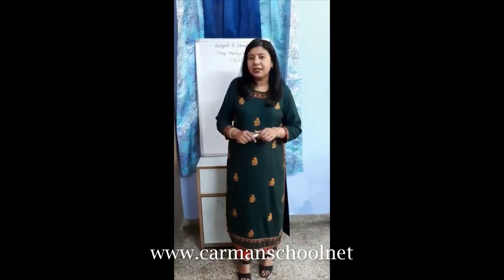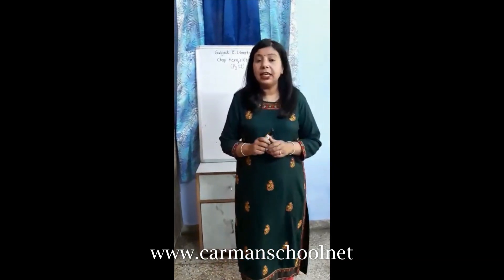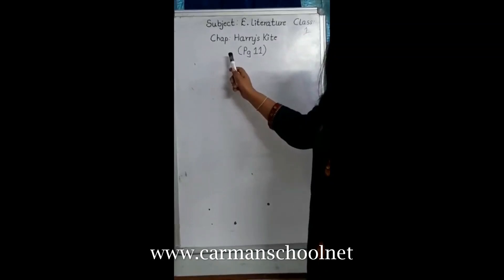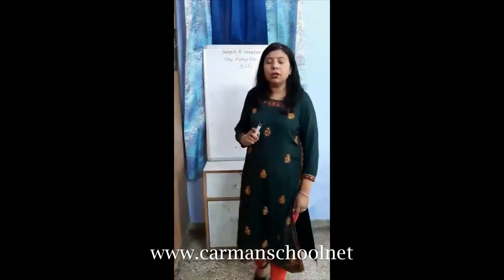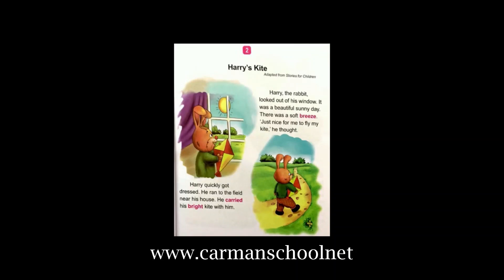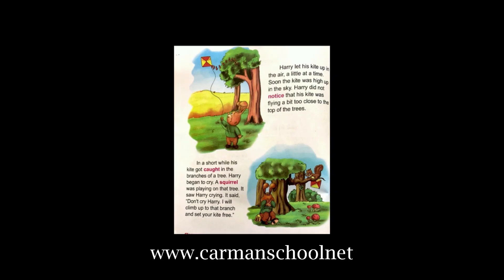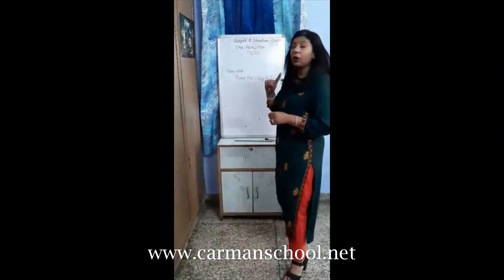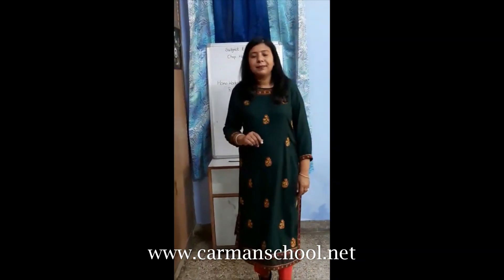English (Harry's kite) class1